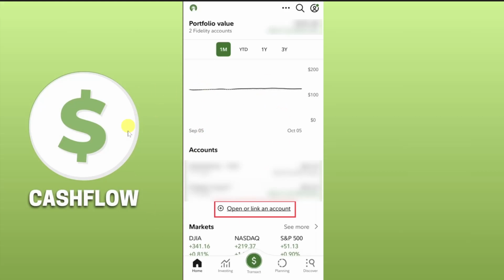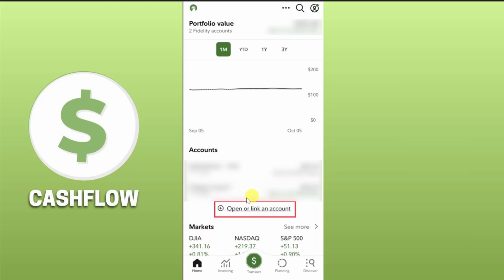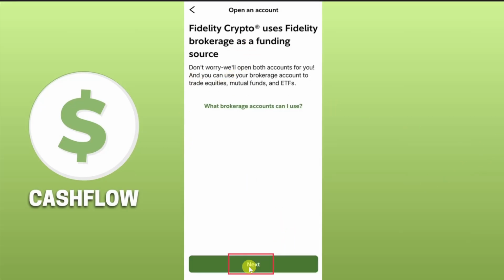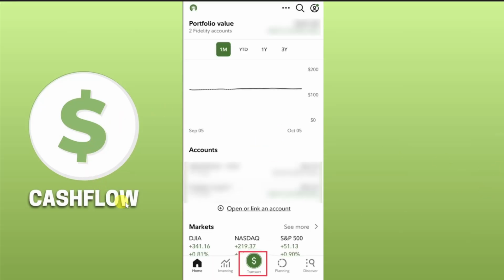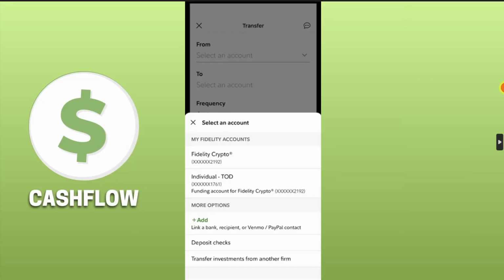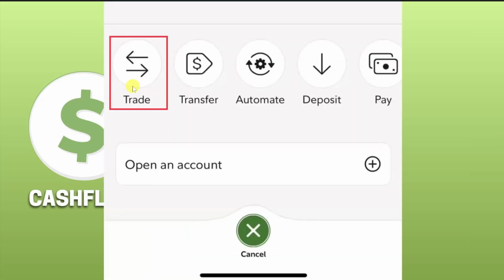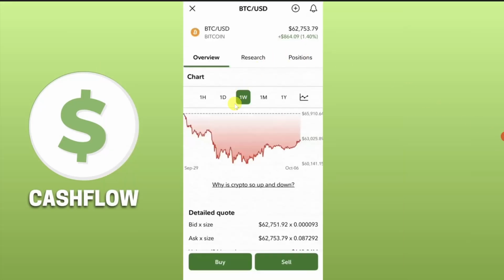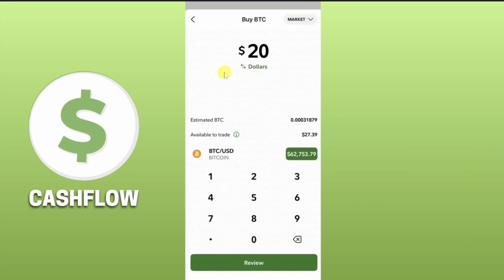How To Buy XRP On Fidelity - Step by Step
In this video, I'm going to show you how to buy xrp on fidelity.